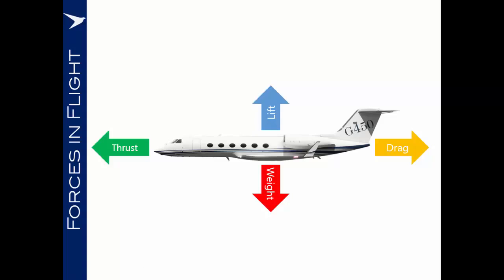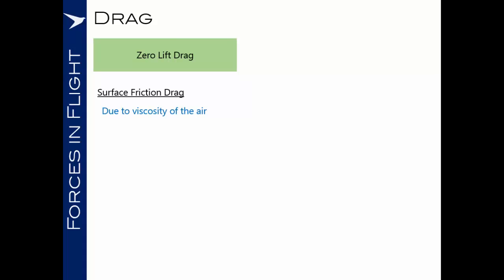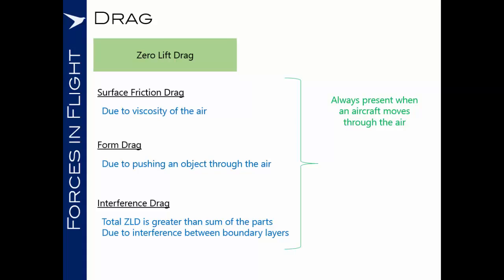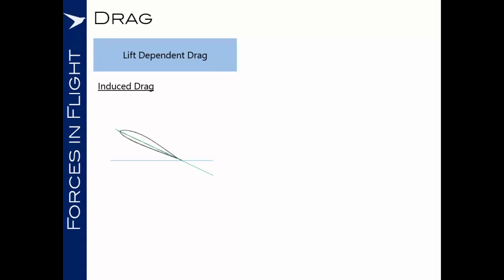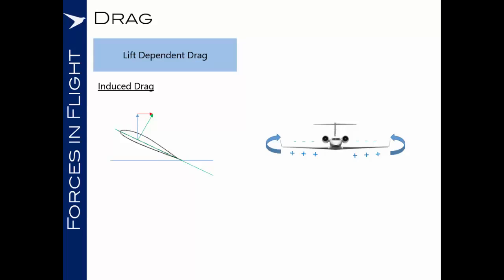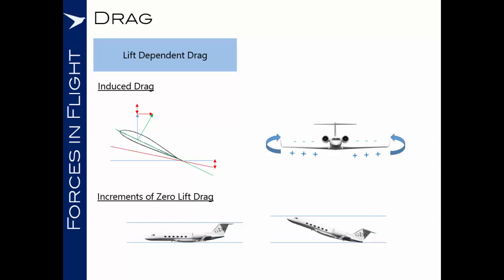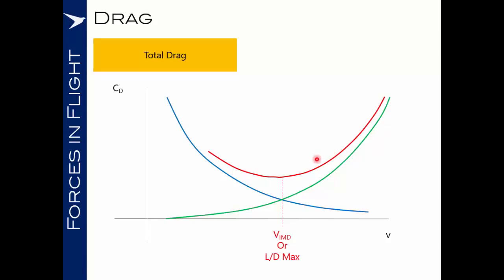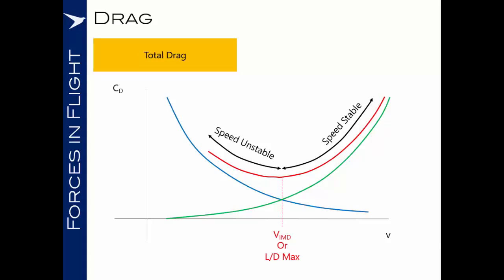UPRT 7 Drag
UPRT 7 Drag Courtesy Wingpro